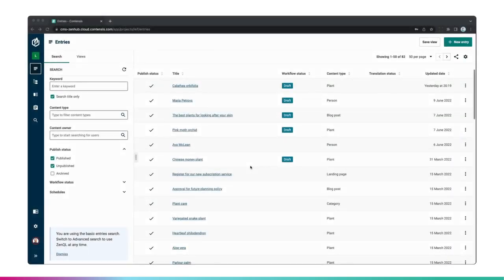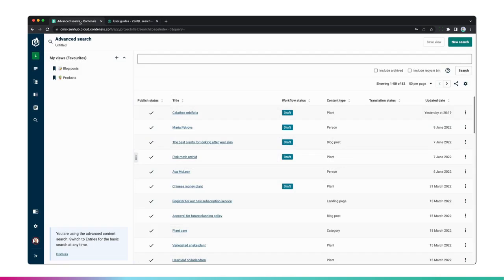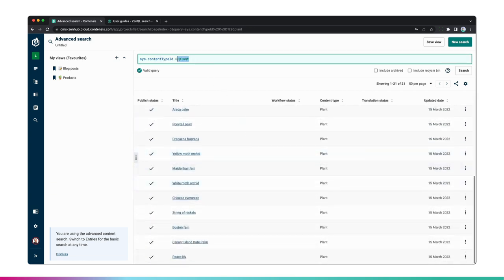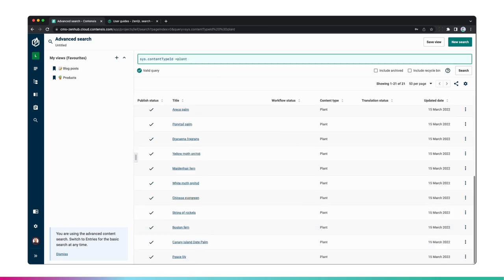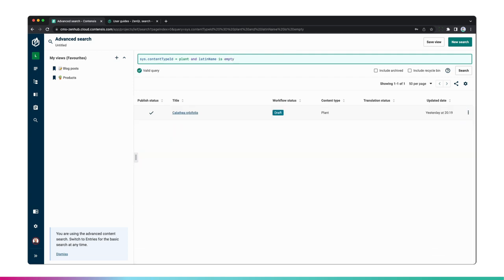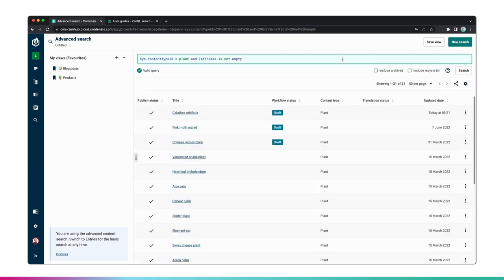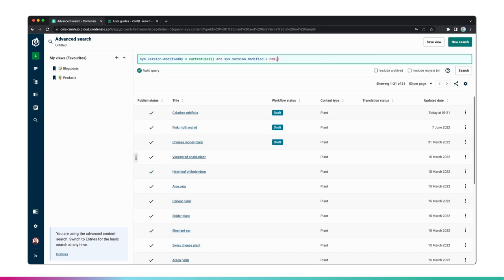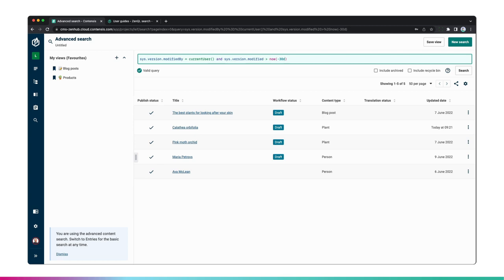Contensis feature: Advanced search, query content with ZenQL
There are times that you want to understand your content in different ways, depending on your workflow. For example what content have I worked on this month, where a field of an entry contains a specific value, or where content is going to be unpublished in the next month.

The advanced search screen provides a flexible way to search for content in Contensis not possible to achieve through the basic search, using our querying language ZenQL.